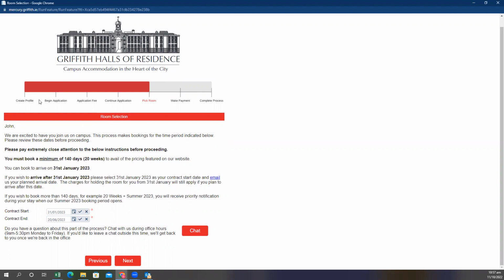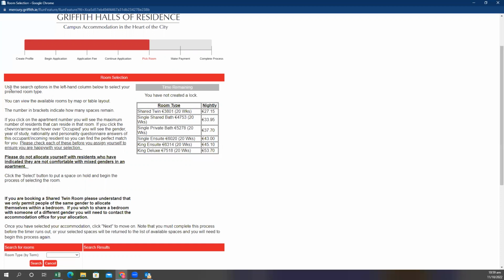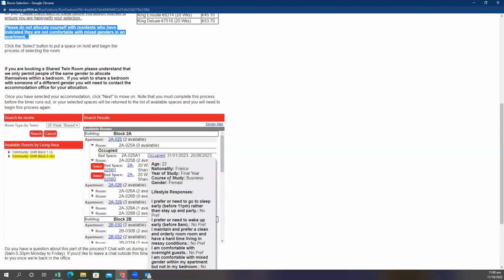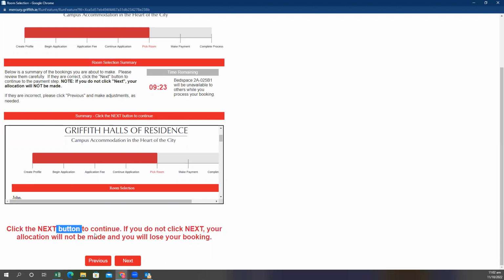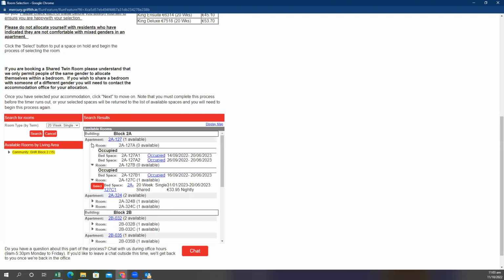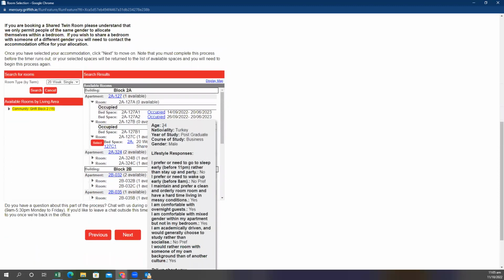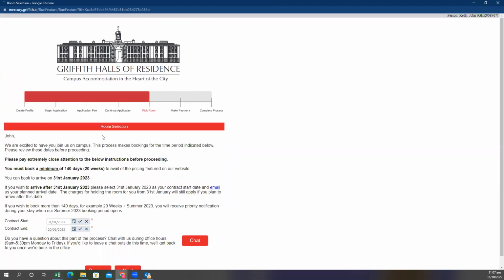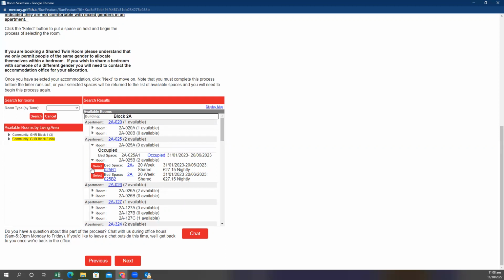Room Assignment Explanation